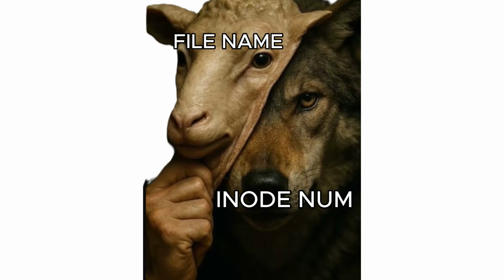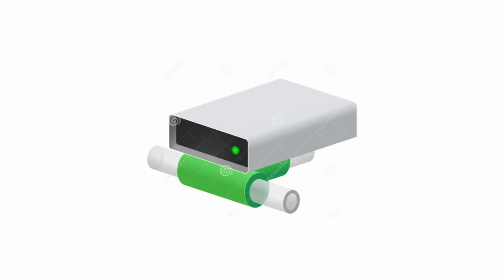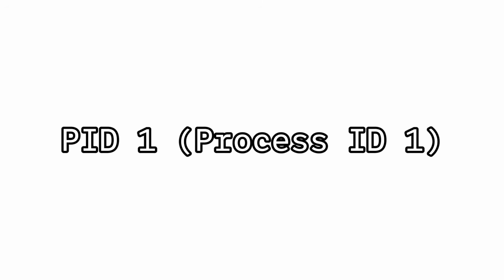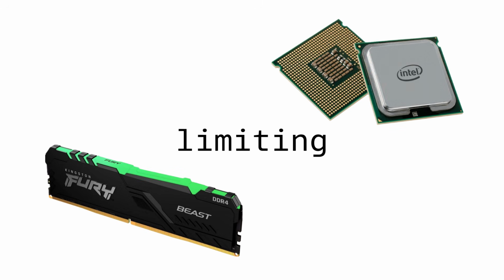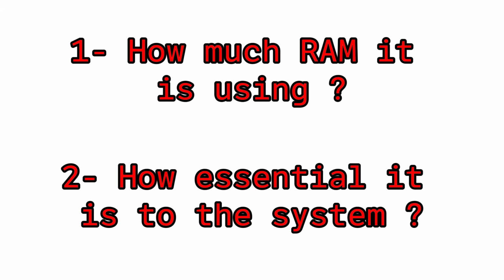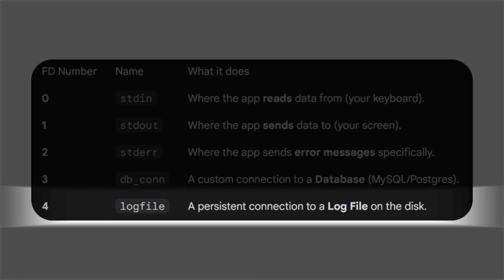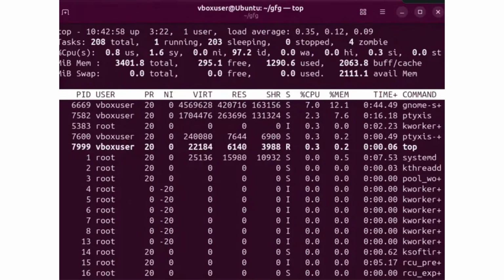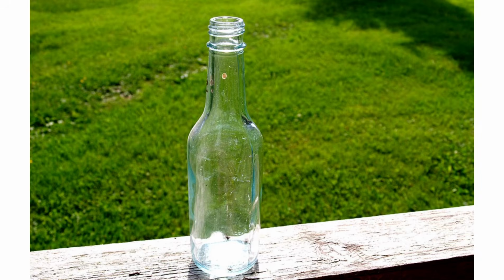Every Linux Advanced Concept Explained in 8 minutes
Learn the core advanced Linux concepts in just 8 minutes. From how files are stored (inodes & VFS), to how Linux boots (GRUB & systemd), handles process communication (signals), and survives memory crashes (OOM). This is a straight-to-the-point breakdown of the Linux internals every serious user should understand.